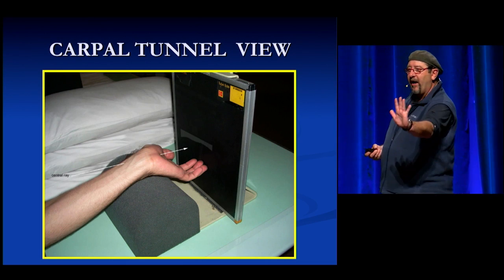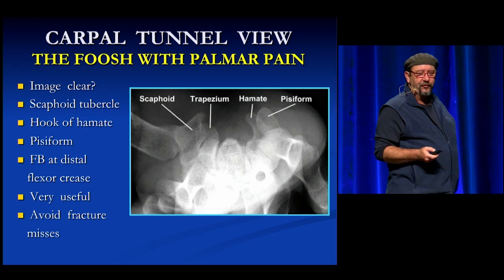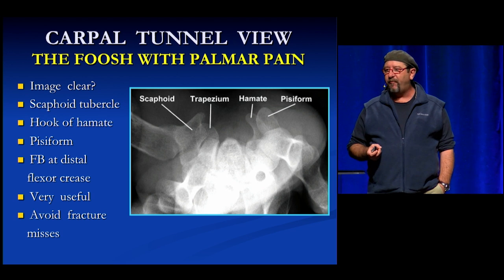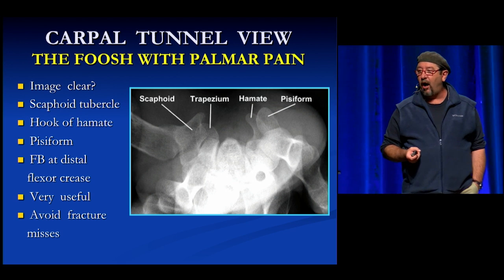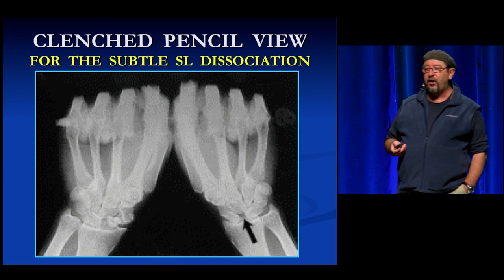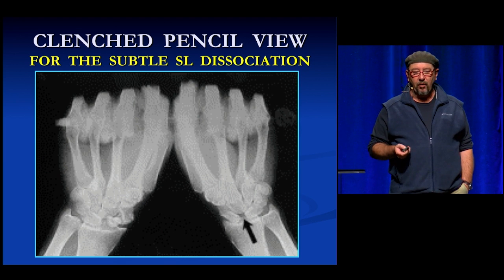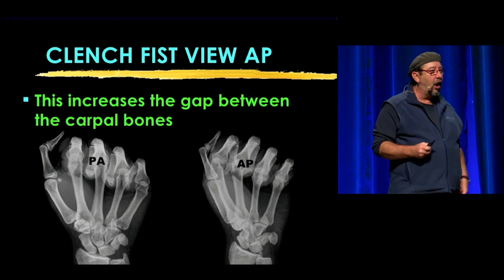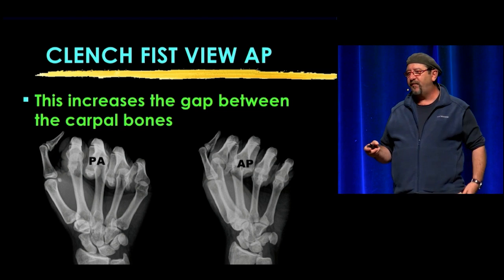EEM 2015 - And 1 - Xray views to detect occult injuries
Secure your spot in the world’s largest single-track EM education conference. What does that mean for you? It means not stressing about which lecture to be in and at what time. It means not having to run through gigantic convention centers searching for some obscure room. EEM 2016 is all located in one amazing theater. Just grab a seat, relax, and enjoy the show. You never have to worry about missing any high-yield lectures, like this snippet from Billy Mallon last year, going over special x-ray views to detect occult injuries: